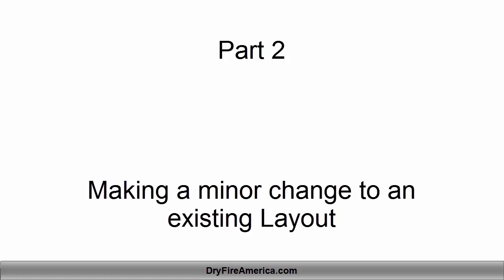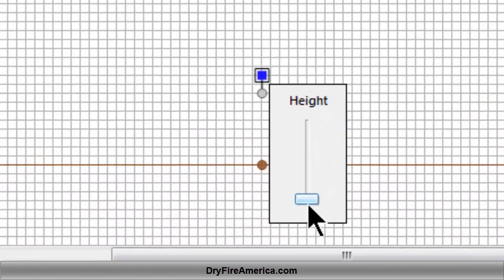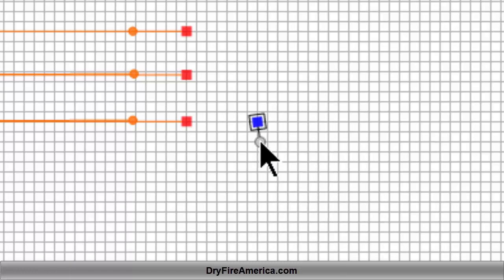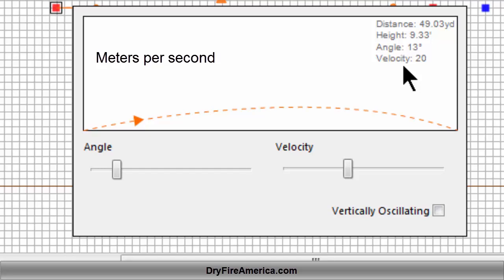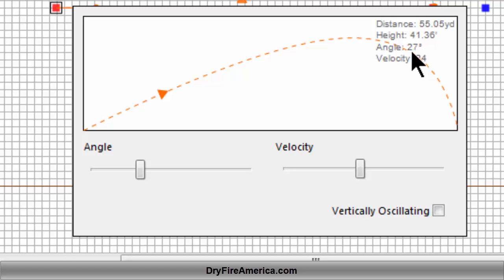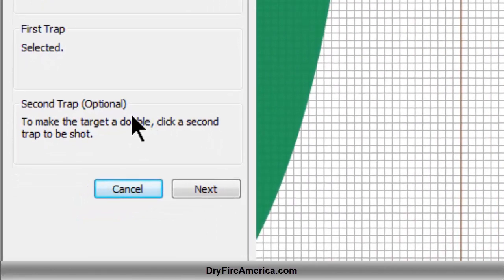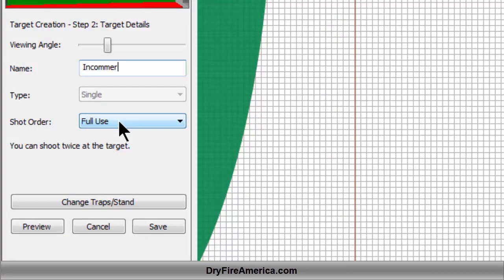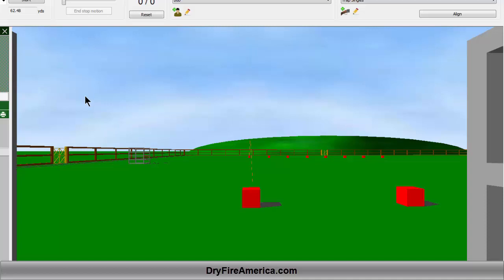35 Course Designer Part 2